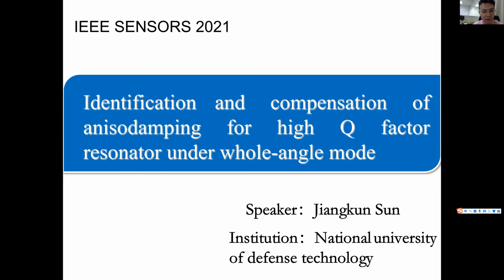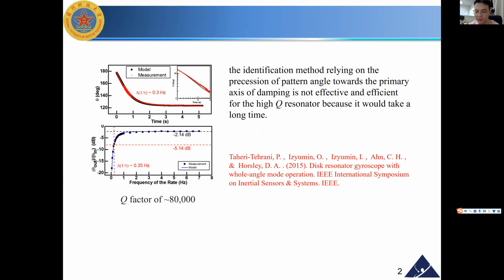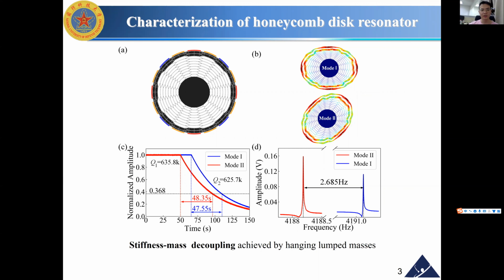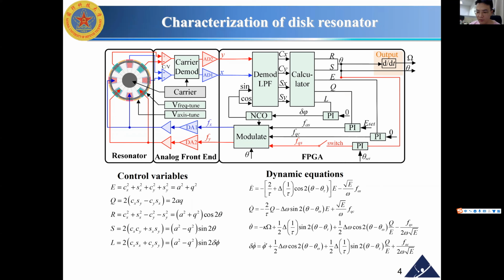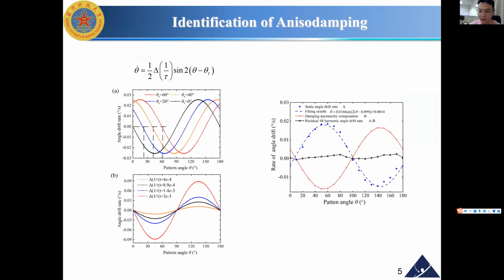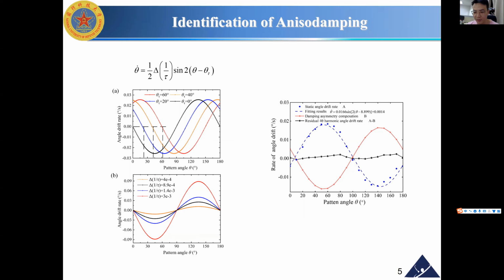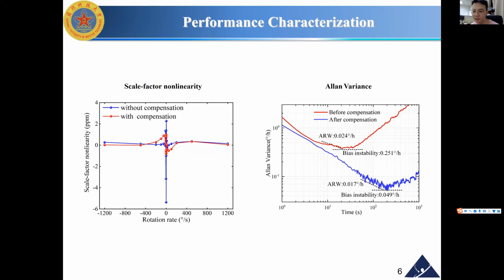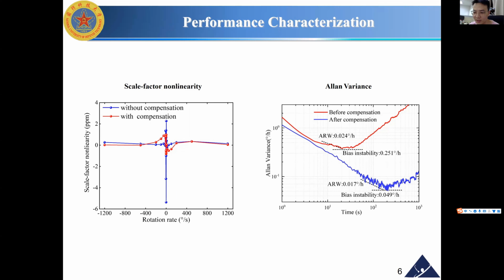Identification and Compensation of Anisodamping for High Q Factor Resonator Under Whole-Angle Mode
Title: Identification and Compensation of Anisodamping for High Q Factor Resonator Under Whole-Angle Mode

Author: Jiangkun Sun, Yongmeng Zhang, Sheng Yu, Qingsong Li, Xiang Xi, Xuezhong Wu, Dingbang Xiao

Abstract: This paper proposed an identification method of damping asymmetry for the high Q factor resonator. The value Δ(1/τ) and azimuth θτ of anisodamping of honeycomb disk resonator with high Q factor can be obtained at the same time by measuring angle-drift rates under different pattern angles. Based on the identification results, the anisodamping compensation is also carried out to eliminate the angle drift by the control force. After the compensation of anisodamping, the scale-factor nonlinearity has improved by 5 times to 1.05ppm. Furthermore, the Allan Variance has also been enhanced by 5 times to 0.049°/h.